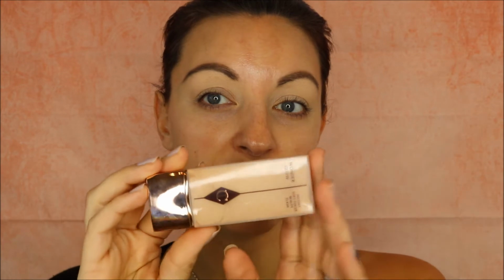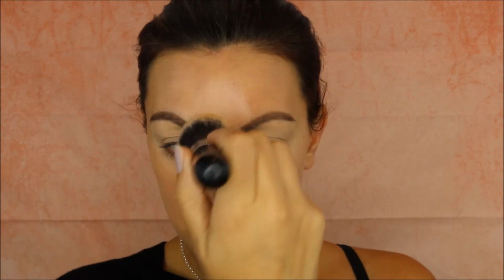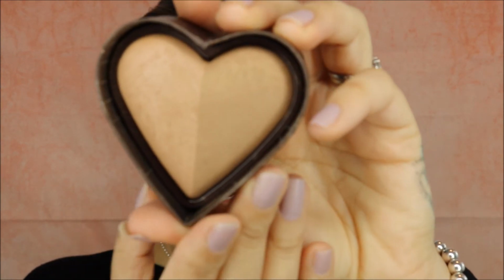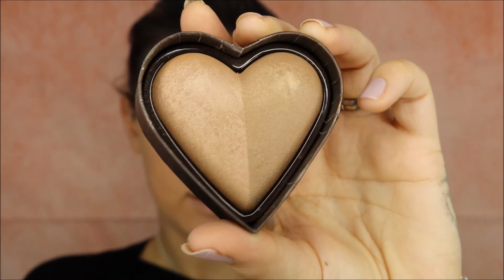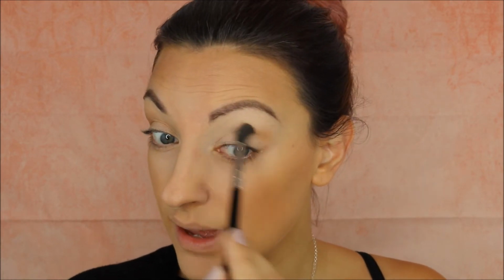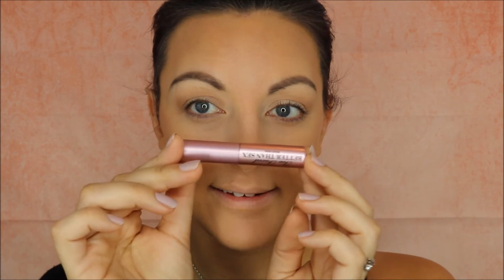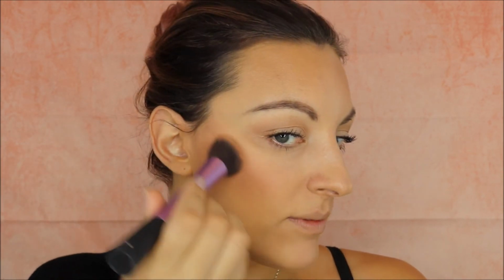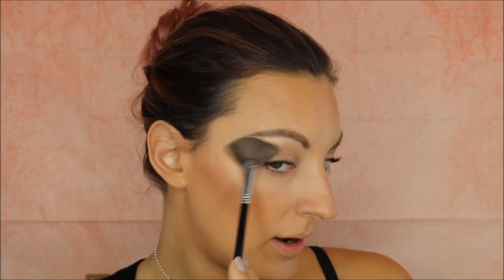First (ish) impressions and tutorial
Hi lovelies!

I've got a TON of new and newish products to try out so I thought I'd share my first (and second) impressions with you!

Products mentioned:
Charlotte Tilbury wonder glow primer
Diorskin star studio foundation in 031
Mac cream colour base in Tint
Dose of colors liquid lipstick in 'berry me'